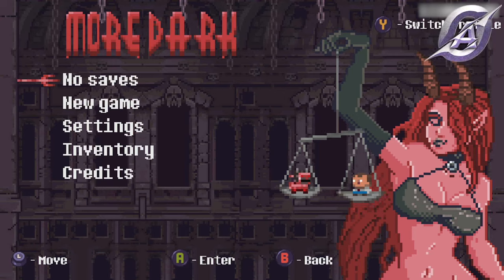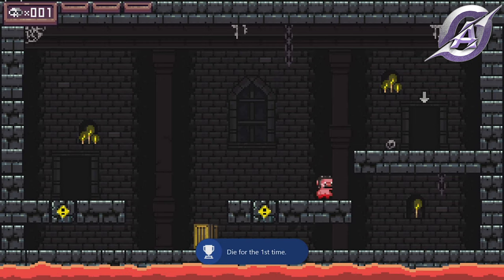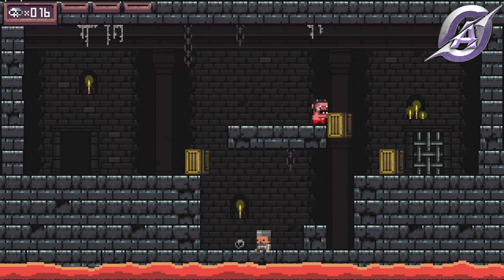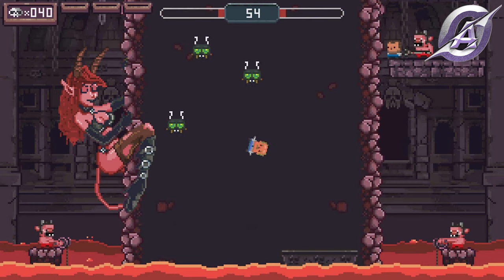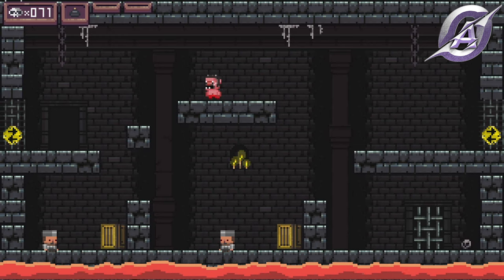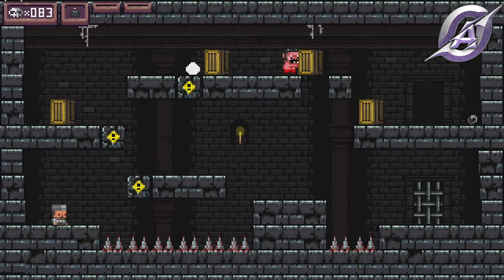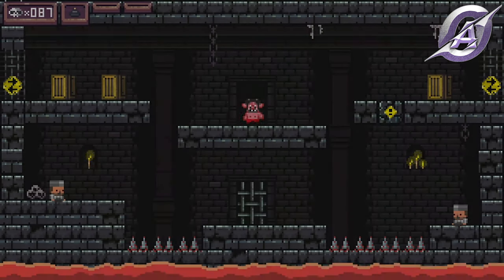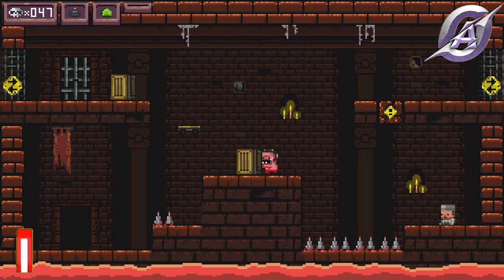MORE DARK | Achievements Guide | 1000 GameScore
Hello and welcome to the complete Achievement Guide for MORE DARK to get 1000GS. To see how to navigate the game see the Full Walkthrough
For the FULL WALKTHROUGH ► Coming Soon

▼▼▼▼▼TIMELINE ▼▼▼▼▼
00:00 Intro and Game Description
0:52 Levels 1-5 ( Starting, First Blood, Boots, Chop Achievements )
2:09 Levels 6-10 ( Sandwich Time, Evolving Achievements )
3:05 Levels 11-20 (Bonus Level, Grenadier, Building You Way Achievements )
5:22 Levels  21-30 ( First Area Achievement )
8:24 Level 31 ( Slime Achievement ) + Ending

Game description:
After the lord of the other world went on vacation, his place was temporarily taken by the daughter Evilina. Not having time to comfortably settle in the throne, chaos and lawlessness began. All the prisoners scattered throughout the kingdom, saving themselves from eternal torment, thereby violating the usual idyll of this place.

Your task is to lead a detachment of demons and return everything to its place, deal with the rebels in the whole kingdom, cleaning one room after another. On your way you will find a lot of puzzles, as well as ingenious traps and obstacles that you can easily overcome with the help of improvised means.

The main feature of More dark is a stylish, pixel graphics, which together with the music conveys the atmosphere of a mysterious and gloomy kingdom.

Gaming Rig: Xbox One X console w/ Xbox Controller
Editor: Adobe Premiere Pro
Voice Recording: Trust GXT252 Emita Plus w/Audacity